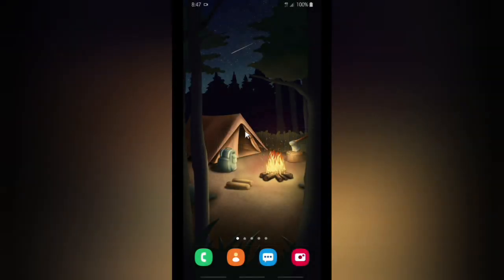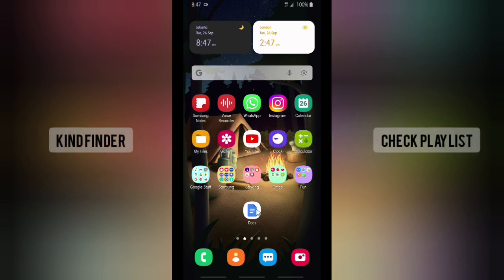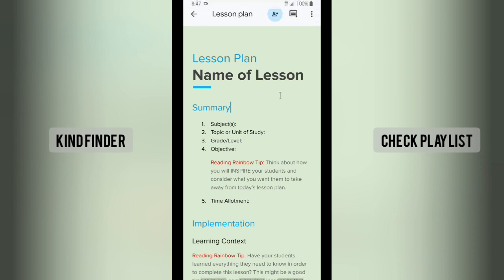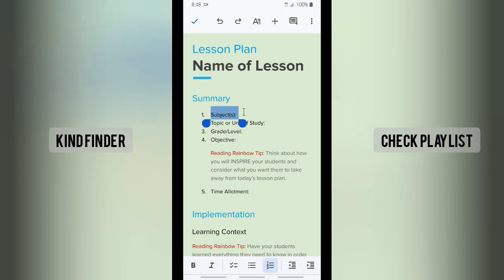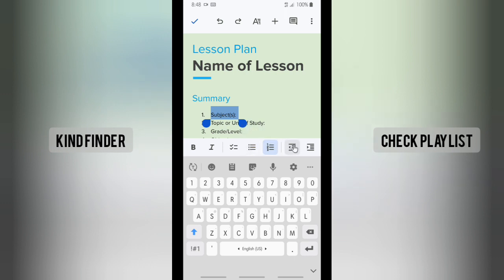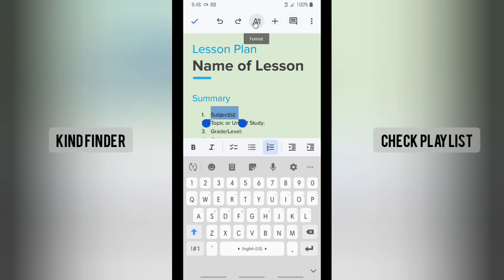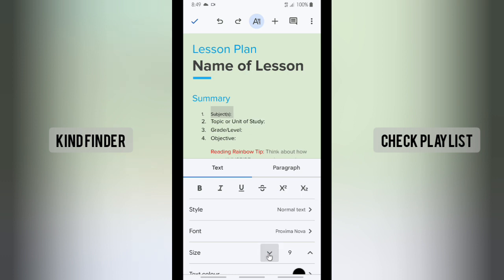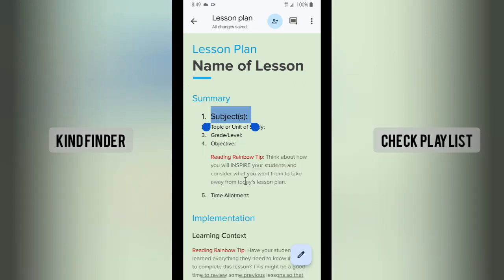How To Change Font Size On Google Docs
How to Change text Size On Google Docs

This video shows you how to Change Font Size On Google Docs

If you want to know how to Change Font Size On Google Docs please follow the steps in this video carefully.

Sincerely
Kind Finder